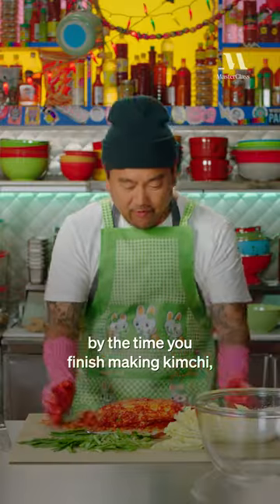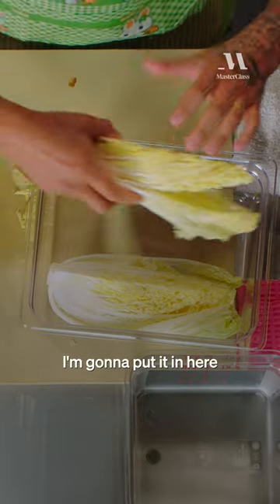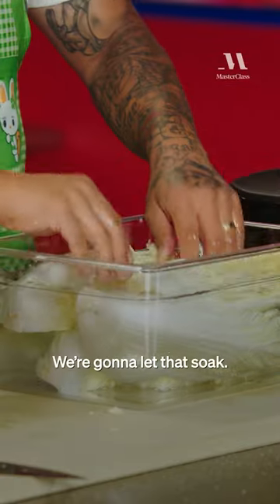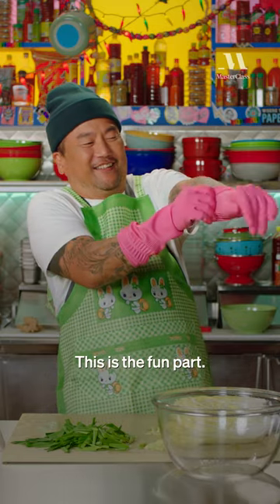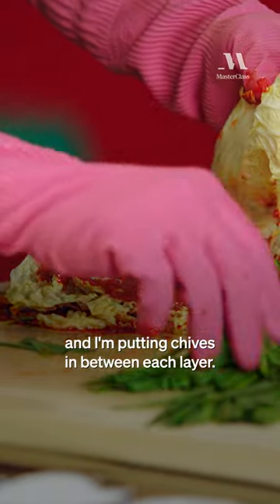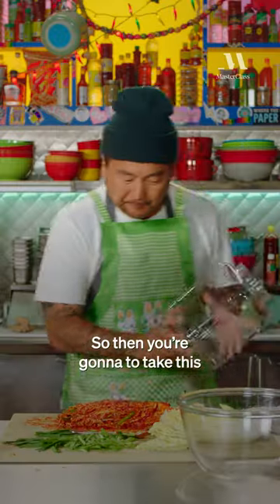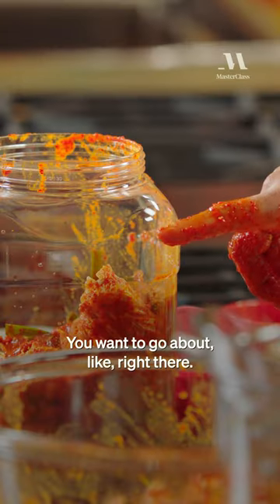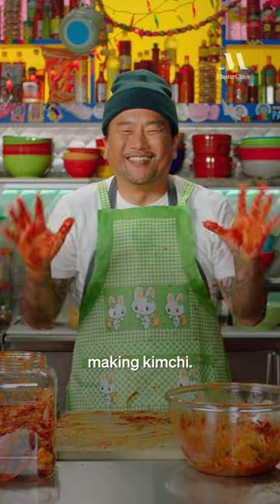We stan Roy Choi's kimchi 🥬🥵